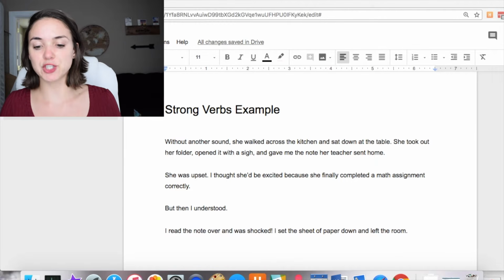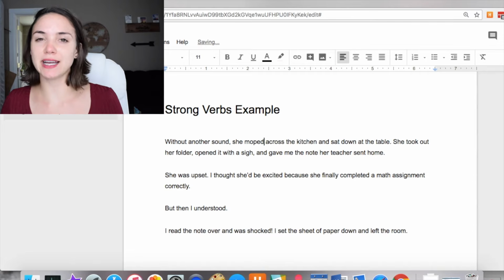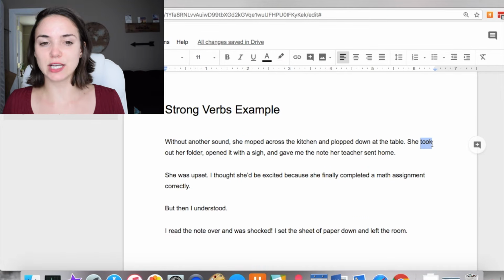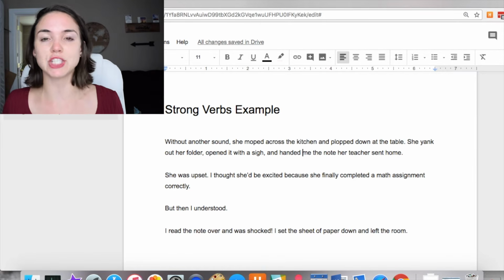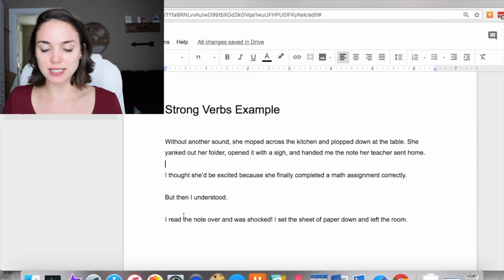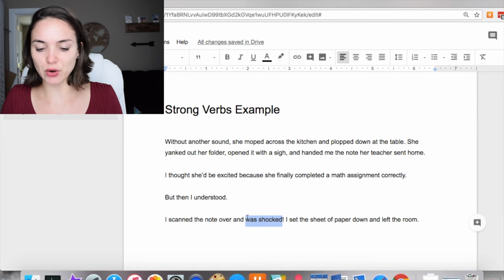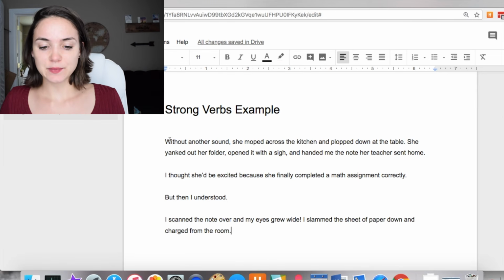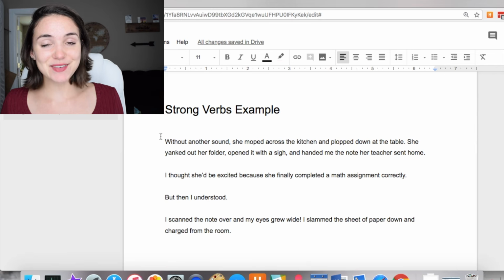Strong Verbs: How to Edit Your Writing to Get Rid of Weak Verbs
If you’ve heard the phrase, “Show, don’t tell,” it won’t surprise you that creating strong visuals is crucial to great storytelling. One way to do this is to use strong verbs. A few strong verbs can create a mental image in your reader’s mind that a string of weak verbs never could. But what are strong verbs? And how can you use them in your writing? Strong verbs are a way to create: A clear image for your reader, enable readers to feel strong emotion & Describe your story accurately and succinctly. In this video, Bella doesn’t just explain the difference between strong and weak verbs. She edits content in real-time, so you can see the power of replacing weak verbs with strong ones. This visual example is one you don’t want to miss!

Thousands of first-time authors have already turned their ideas into bestselling books with our guidance. You could be next.